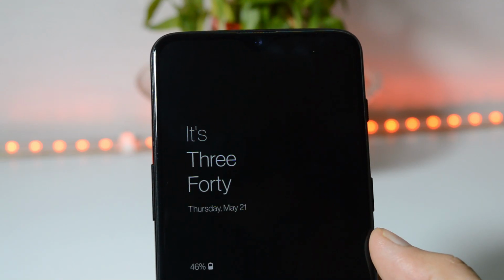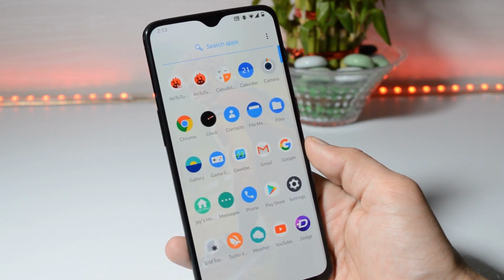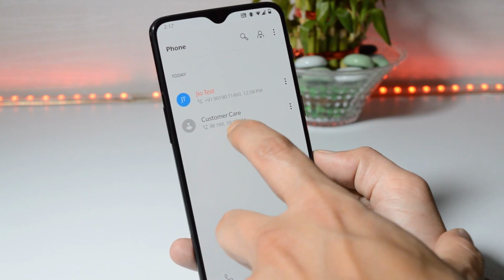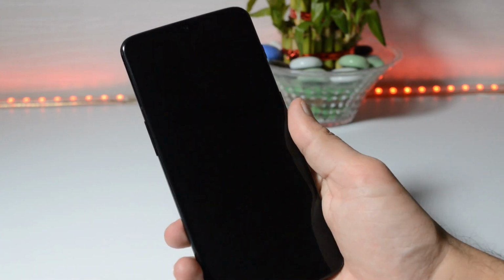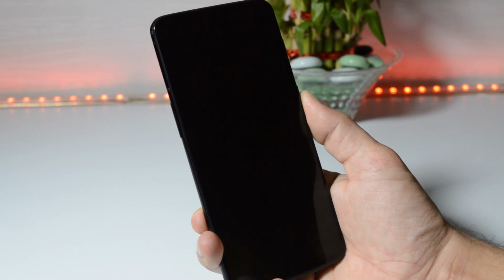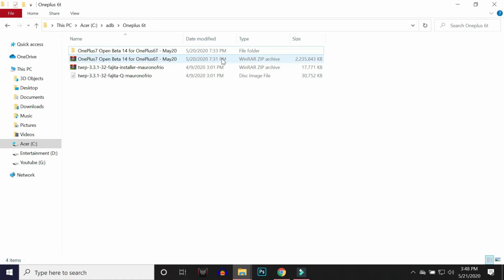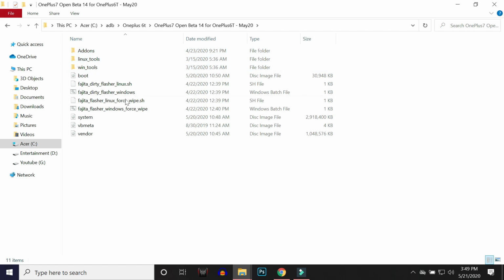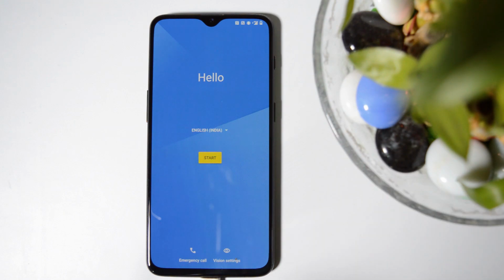OxygenOS Open Beta 14 Port for Oneplus 6 & 6T w/ New clocks styles for Ambient Display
Many of Oneplus 6 and 6T users were eagerly waiting for the update for their devices and thanks to a developer Jay.